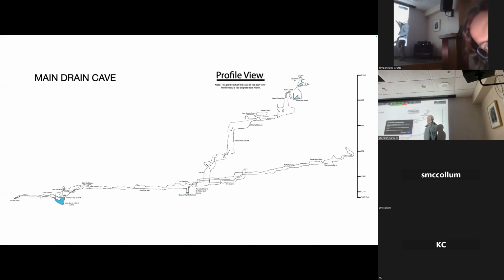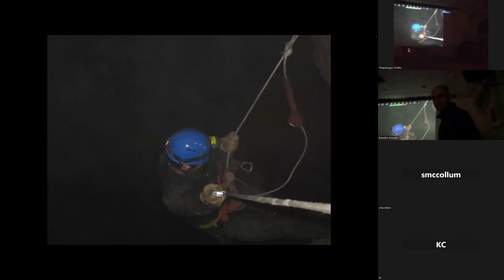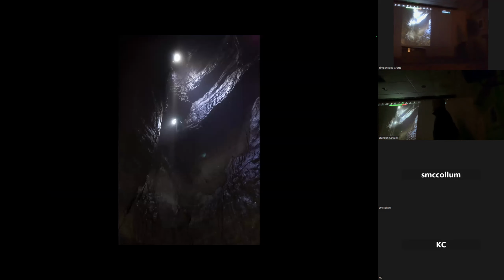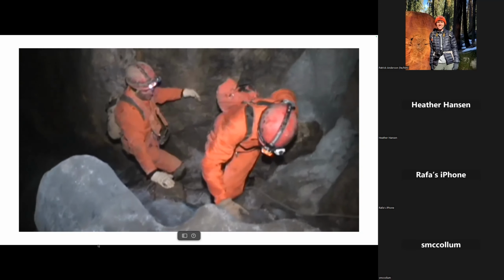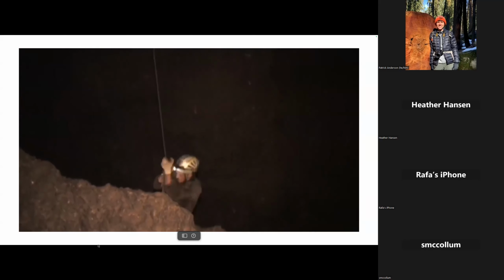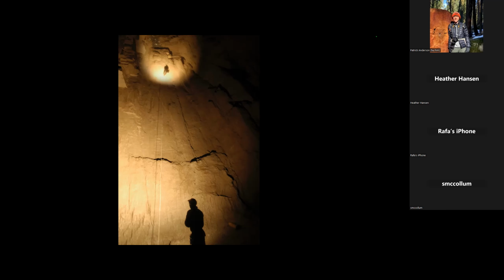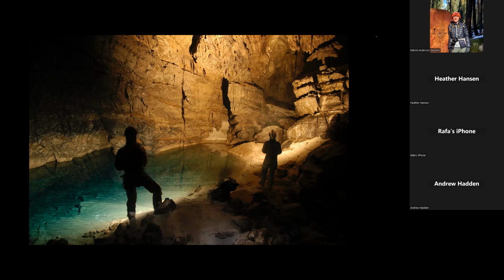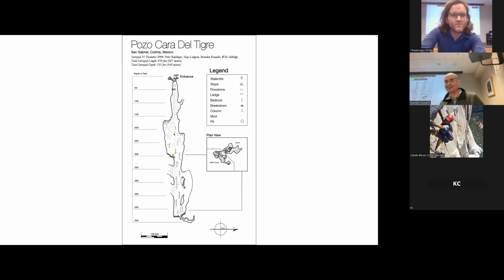The Initial Explorations of Main Drain Cave - Brandon Kowallis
A presentation about the initial exploration of Main Drain Cave, Utah's deepest cave, during a November 2023 Timpanogos Grotto Meeting.
Since 1974 The Timpanogos Grotto has supported cave conservation, science, and recreation.